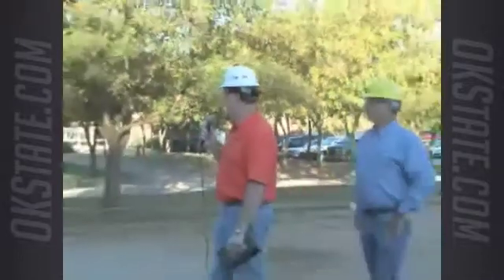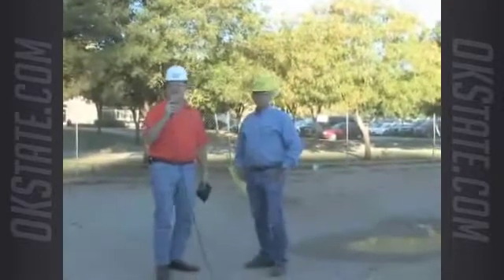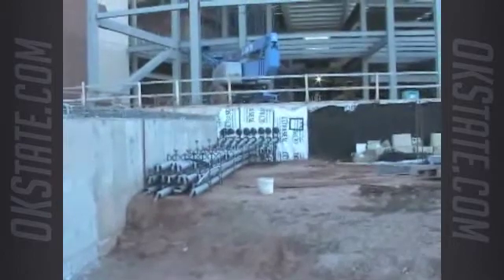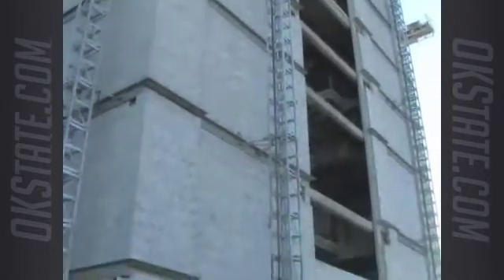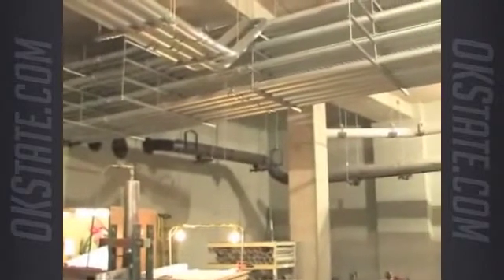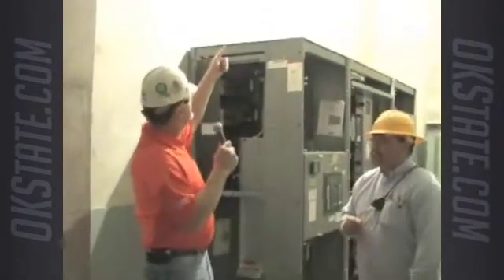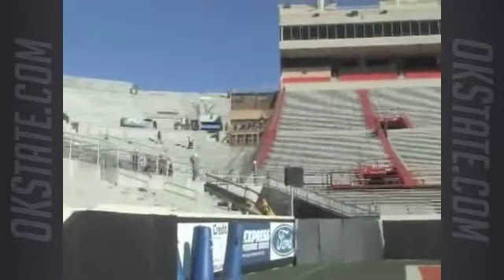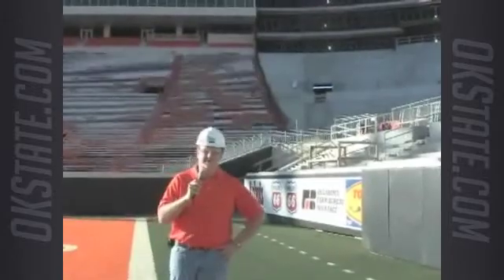West End Zone Construction - 10-16-2007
Jim Heley of Flintco Construction guides a tour of the Boone Pickens Stadium West End Zone construction project in 2007.

Jim is joined by a representative of Oil Capital Electric, an electrical contractor, to talk about the electrical system work that must be done in order to make a project of this scale functional.